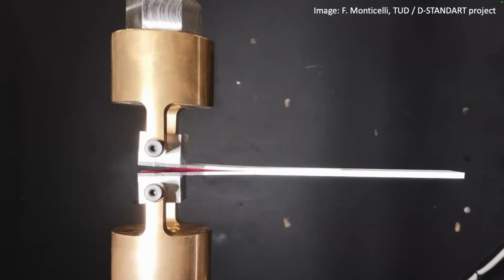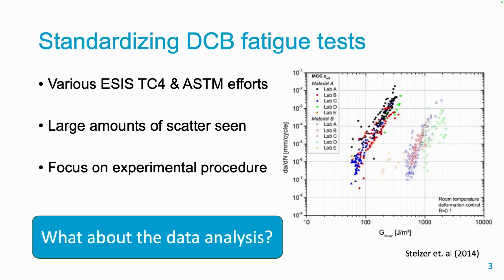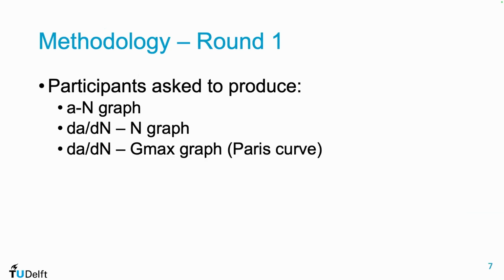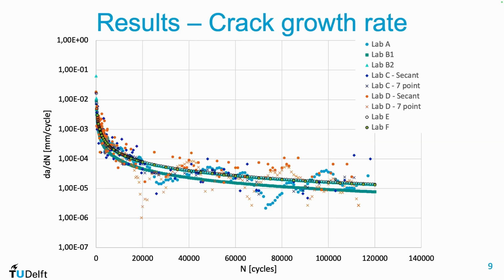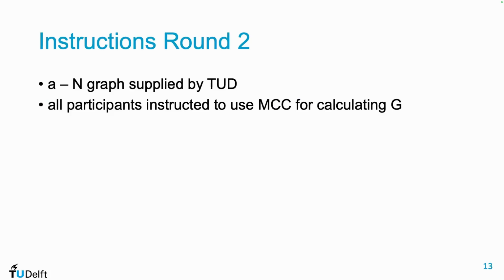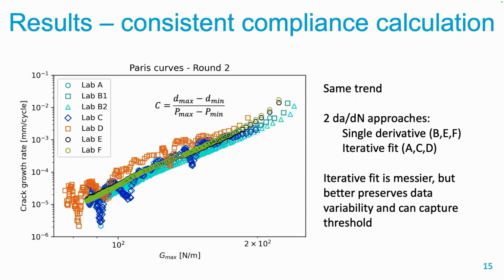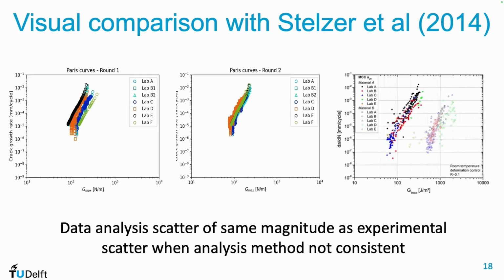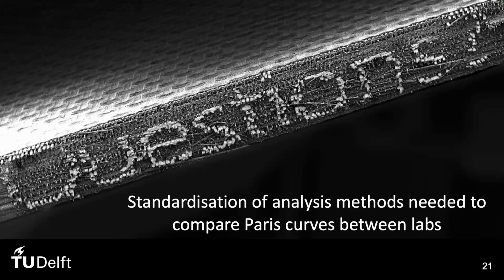HOW DATA ANALYSIS LEADS TO APPARENT SCATTER IN FATIGUE DELAMINATION GROWTH TESTS — A ROUND ROBIN INV